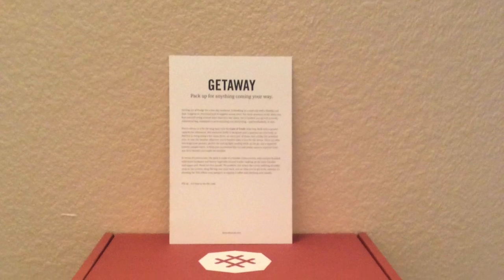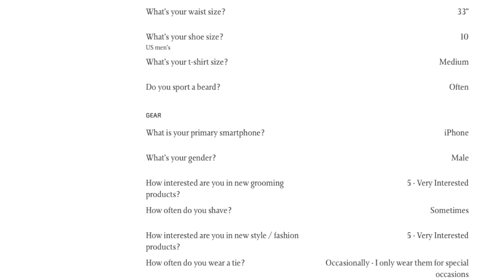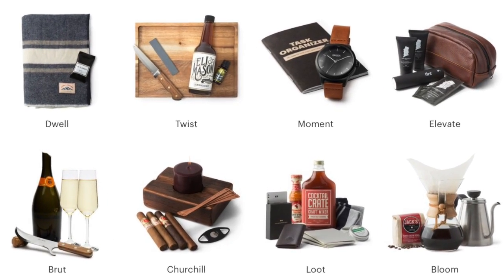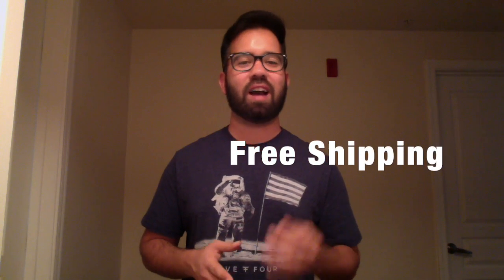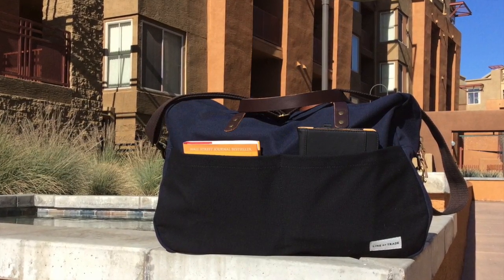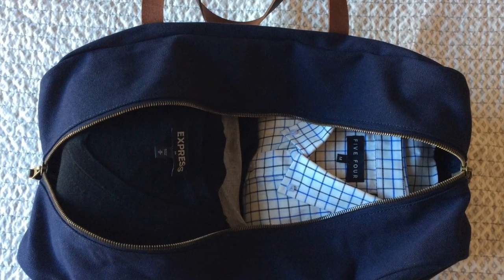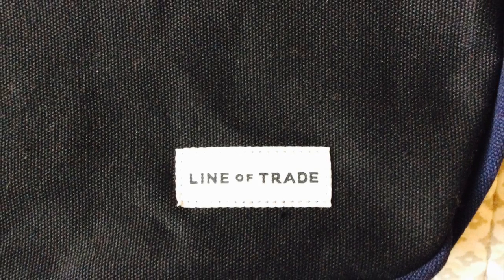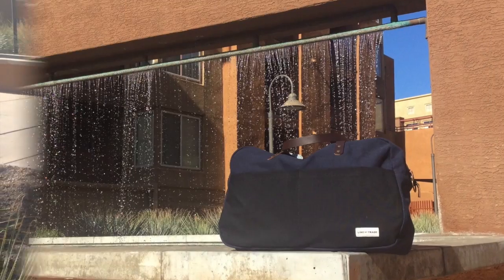Bespoke Post Review - Getaway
I review my November delivery from Bespoke Post called Getaway.

Bespoke Post is a men's monthly subscription service. Each month, they'll assign a limited-edition themed box based around your preferences. As a club member, you have the option to opt in, switch into another box or completely opt out of the month.